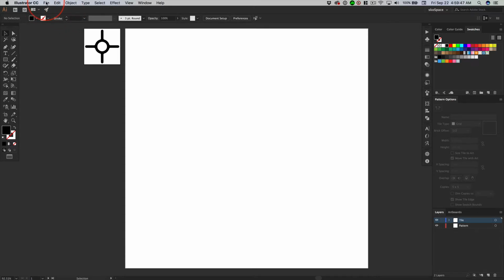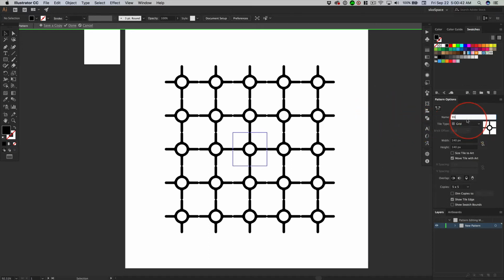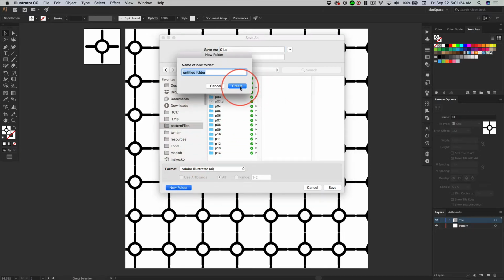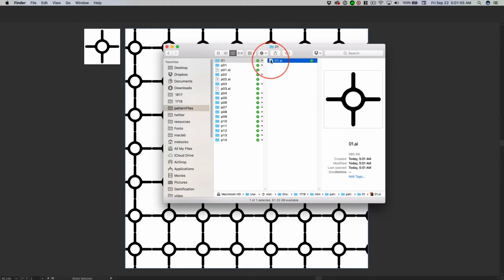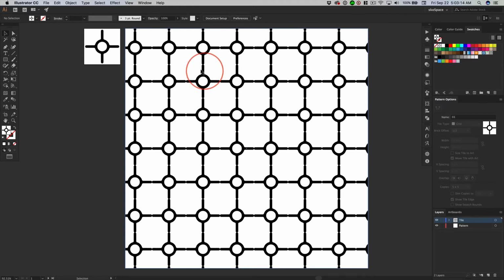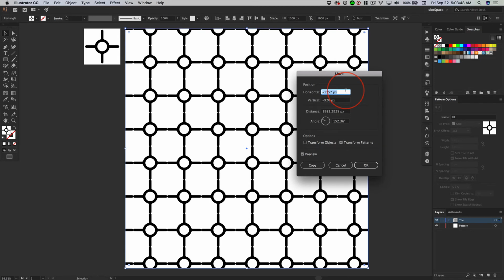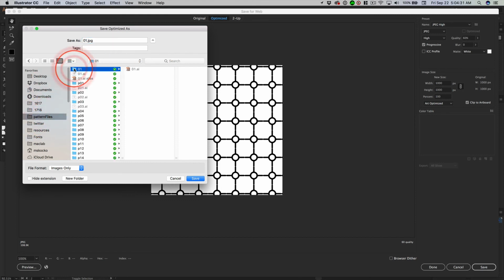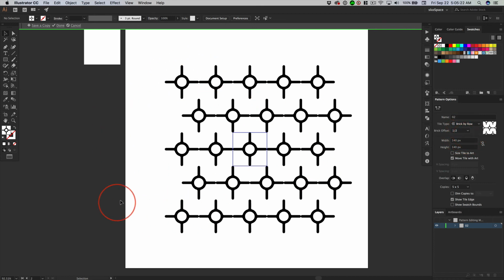Pro Patterns 00